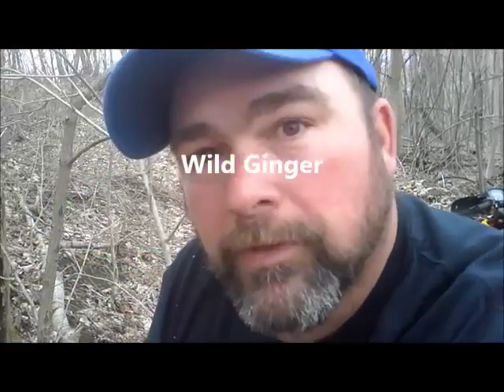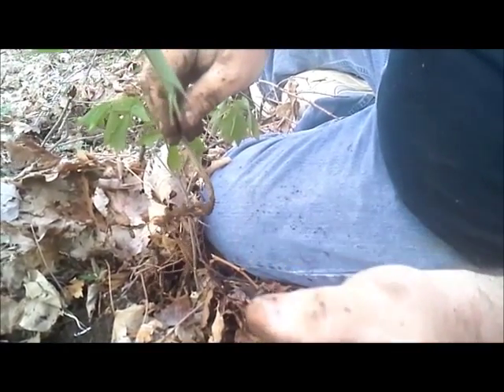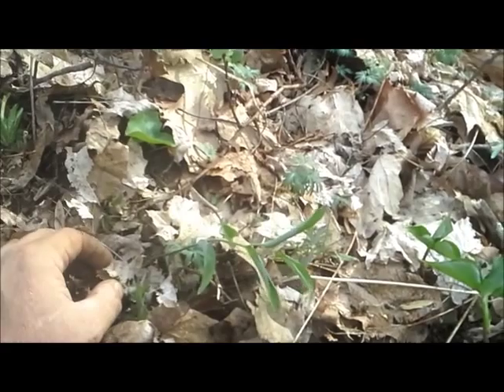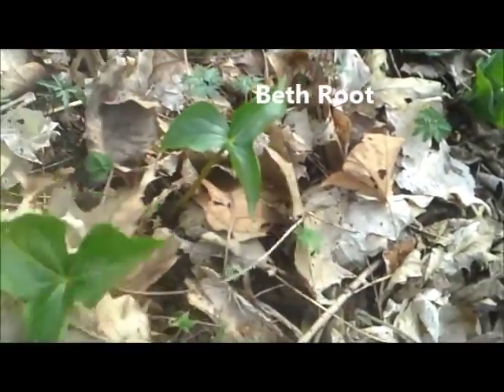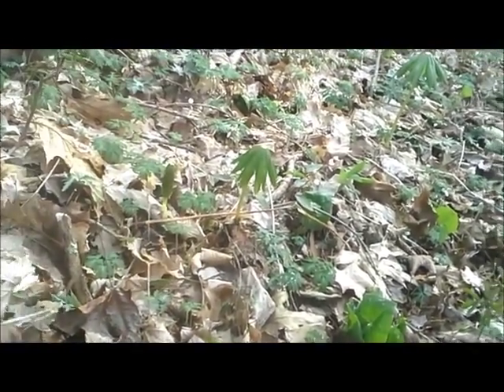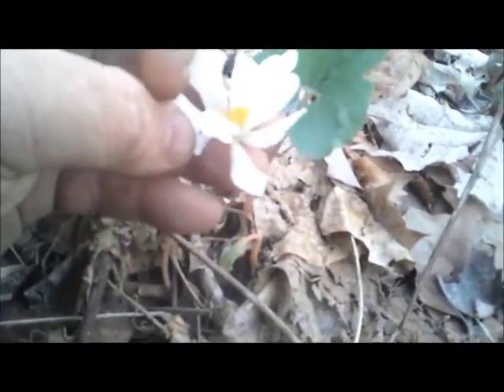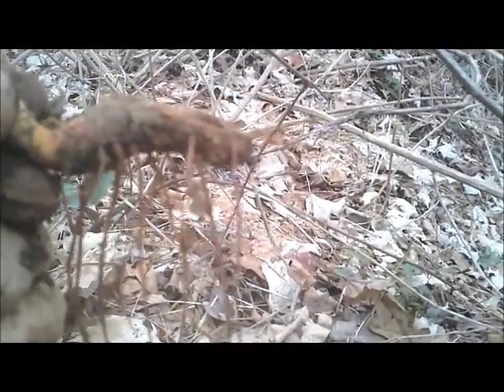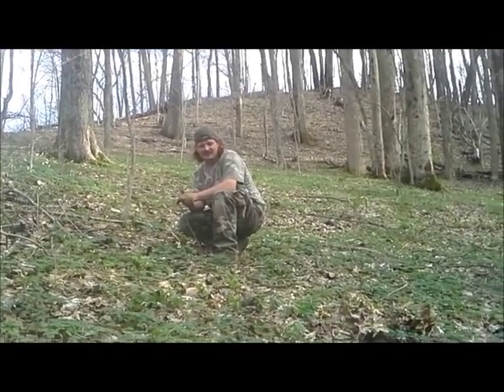Identifying Various Young Off Roots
How to Identify Wild Ginger, False and True Solomons Seal, Beth Root & Blood Root.